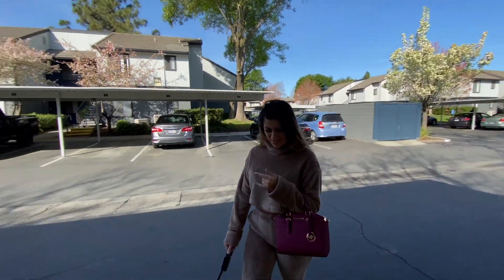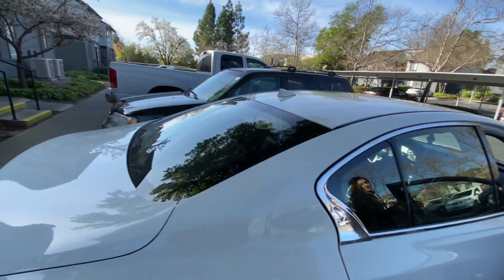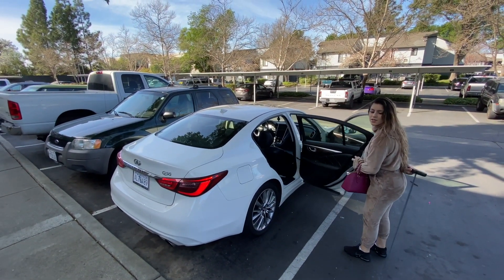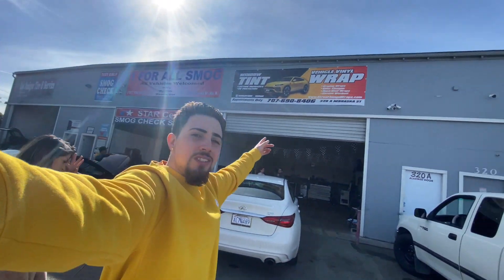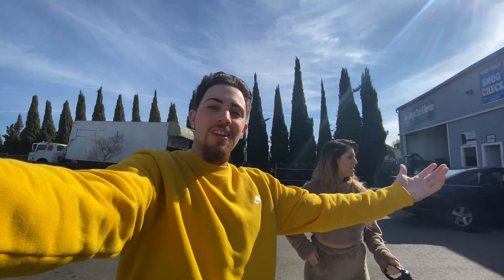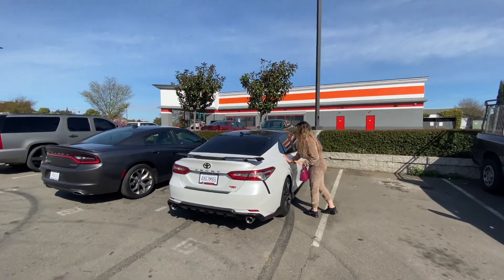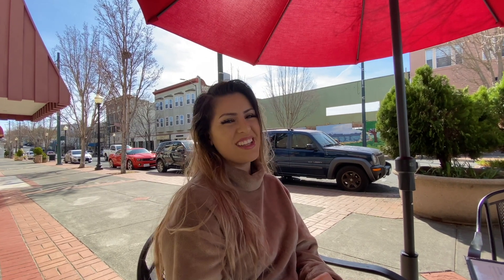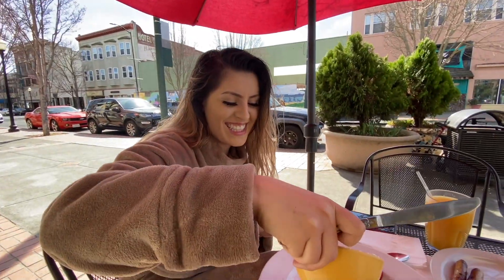GETTING HER Q50 TINTED!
Illegal tints for the win 💪🏼

Shoutout to Signature Image for the tint job!
Follow their IG: @signature__image (2 underscores)